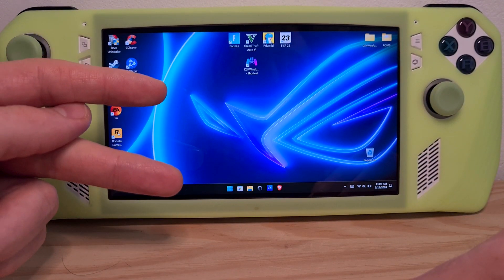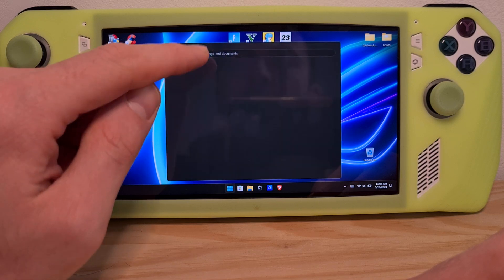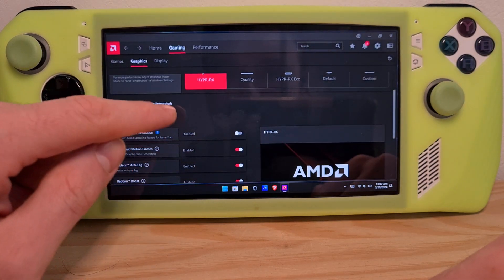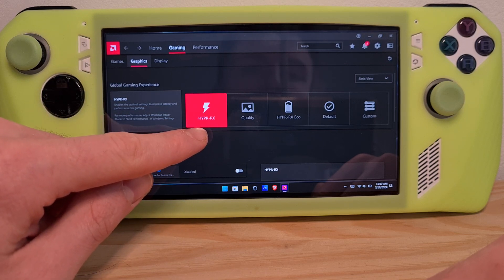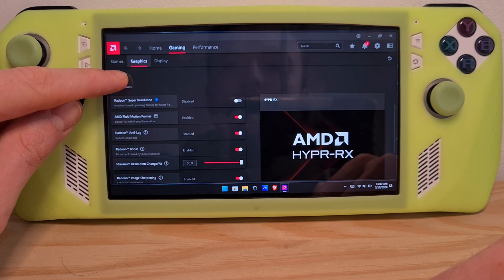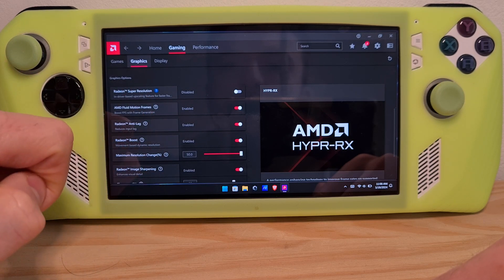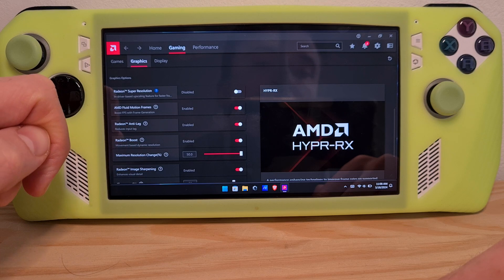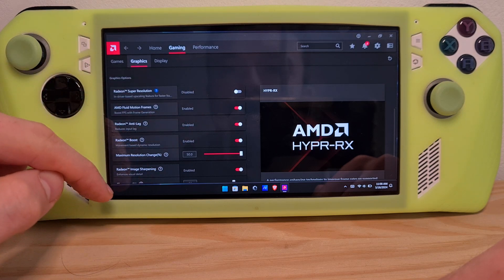How To Enable AMD RSR And RIS On ROG Ally